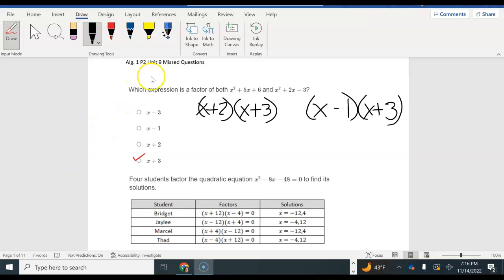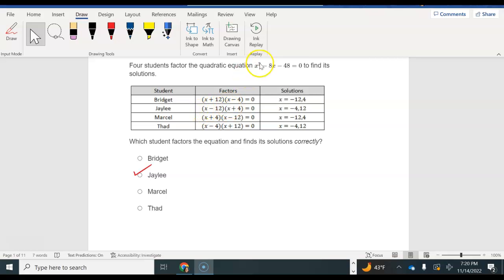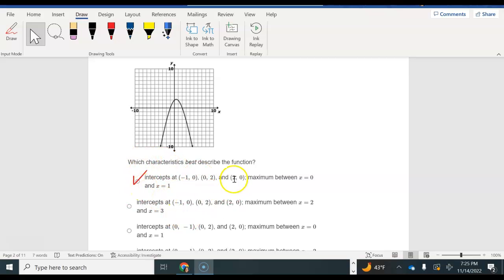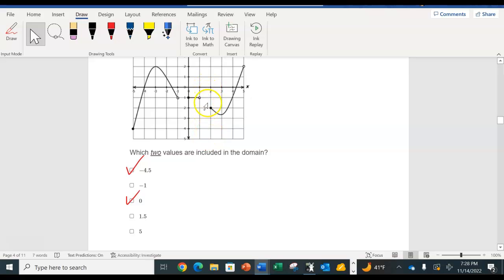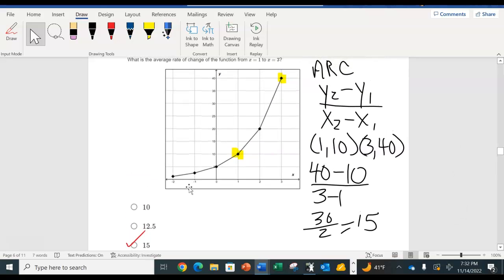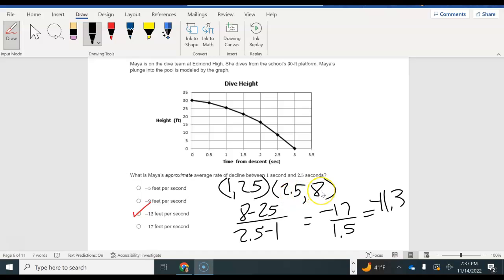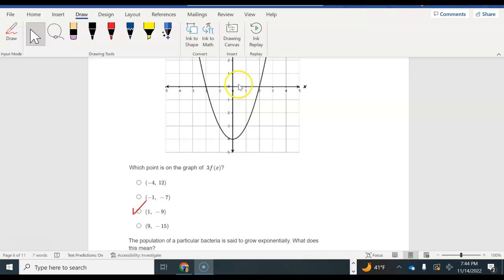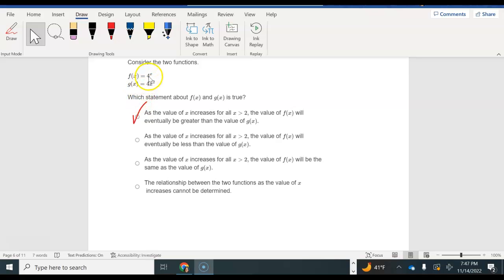Alg. 1 Unit 9 Test missed questions fall 2022